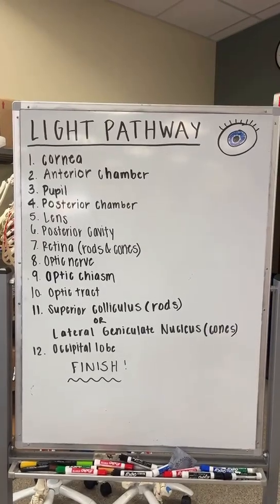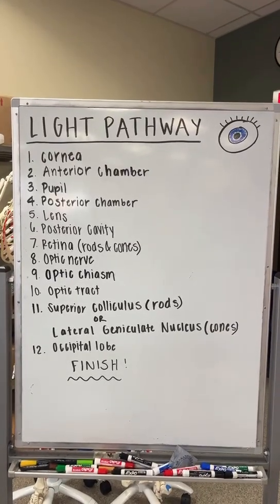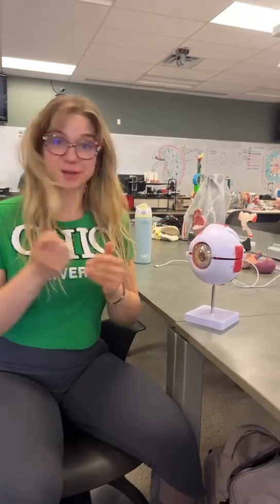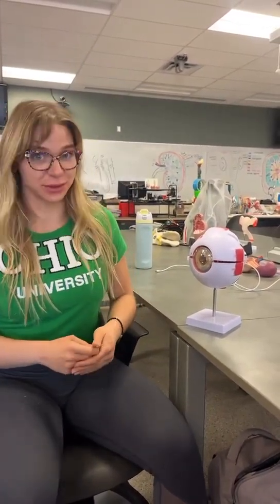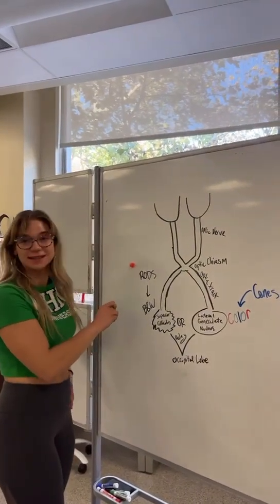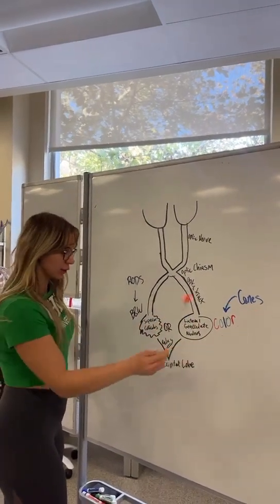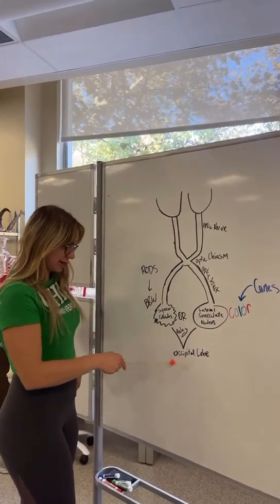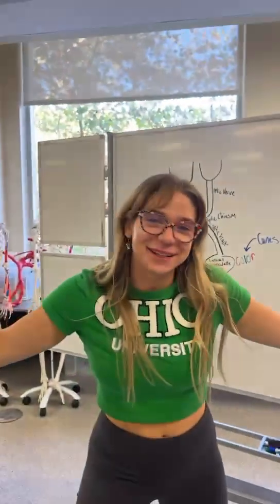light pathway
learn about the light pathway!